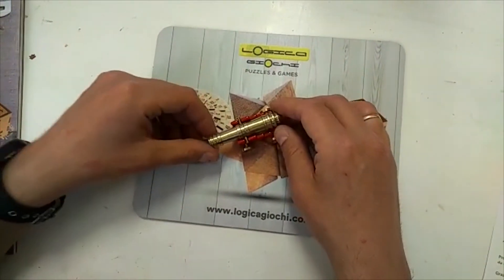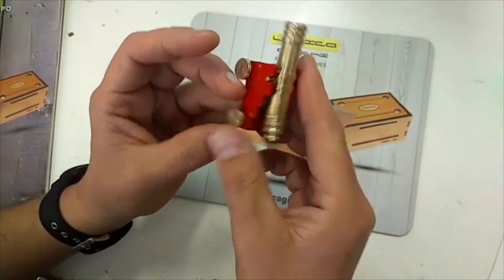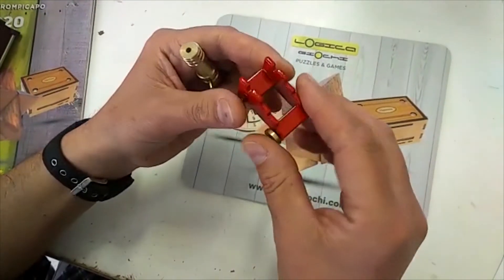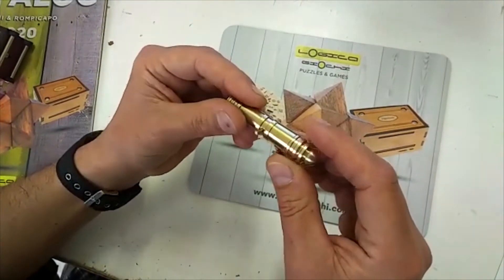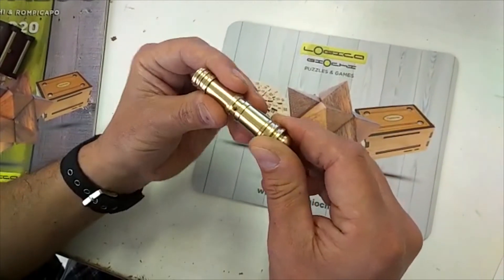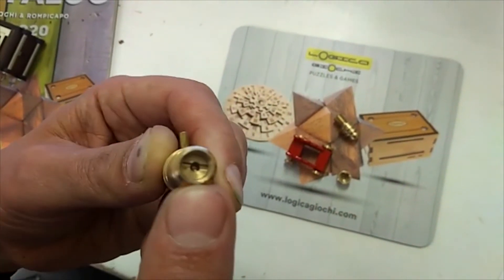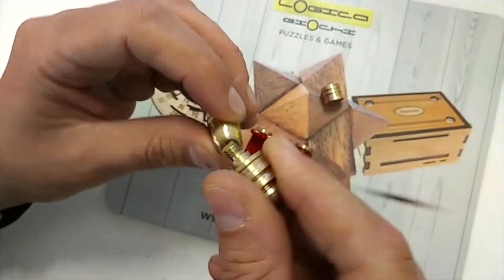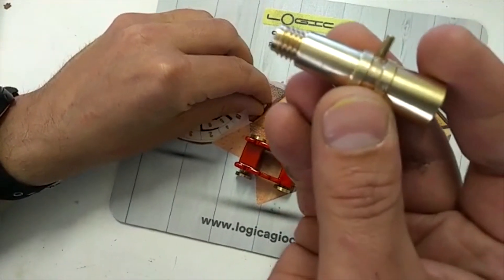Rompicapo in Metallo - Il Cannone Di Malta - The Cannon Of Malta - Presentazione e Soluzione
Rompicapo in Metallo - Il Cannone Di Malta - Rompicapo in lega - Serie Viaggiatori - Prodotto in Germania da Jean-Claude Constantin. Difficoltà: DIFFICILE 3/6. Tempo medio di soluzione: 20 min. - 1 settimana.

Metal Puzzle - The Cannon Of Malta - Cast Puzzle - Metal Travellers Collection - Difficulty: HARD 3/6. Average solution time: 20 min. - 1 week.
Designed and selected by LOGICA PUZZLES, ITALY. to find solution, history anddother 500 puzzles and games.

Casse-têtes en Métal - Le Cannon Du Malte - Casse-têtes en Alliage de Métal - Casse-têtes de Laiton - Série De Voyageurs - Difficulté: DIFFICILE 3/6. Temps moyen de résolution: 20 min. - 1 semaine.

Metallpuzzle - Die Kanone Von Malta - Legierungpuzzle - Reisende Serie - Schwierigkeit: SCHWER 3/6. Durchschnittliche Lösungszeit: 20 min. - 1 Woche.
LOGICA SPIELE - Die größte Italienische Firma für Denk- und Holzbrettspiele. Weitere 500 Artikel

Rompecabezas de metal - El Canon De Malta - Rompecabezas de aleación
 - Serie De Viajeros - Dificultad: DIFÍCIL 3/6. Tiempo medio para solucionarlo: de 20 min. a 1 semana.
LOGICA GIOCHI es el número 1 de los puzzles rompecabezas y de los rompecocos en Italia.

Nuovo Sondaggio rivolto a voi utenti, che design preferireste per questo prodotto?

New survey aimed at you users, which design would you prefer for this product?

Nouveau Sondage destiné à vous les utilisateurs, quel design préféreriez-vous pour ce produit? Voter a le lien suivant

Neue Umfrage richtet sich an Sie Benutzer, welches Design würden Sie für dieses Produkt bevorzugen?

Nueva encuesta dirigida a ustedes usuarios, ¿qué diseño preferirías para este producto? Vota en el siguiente enlace